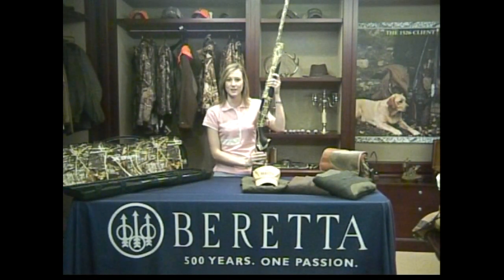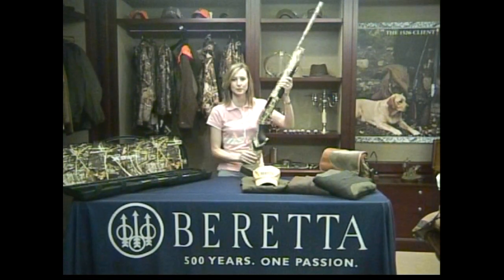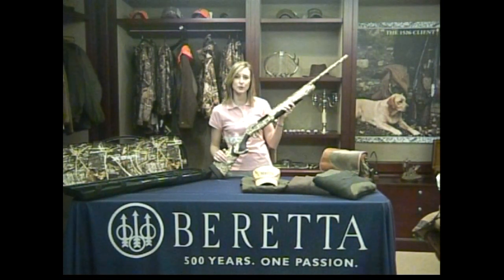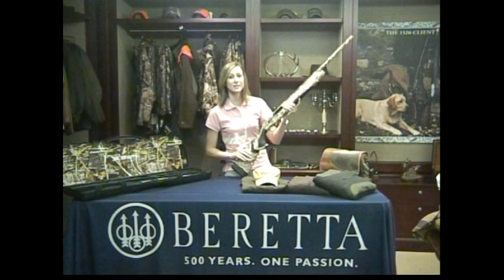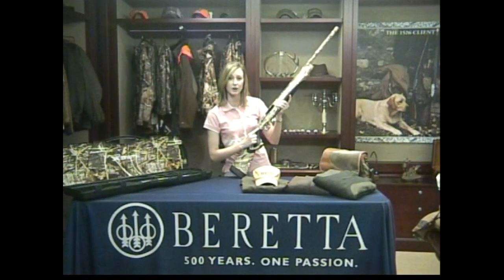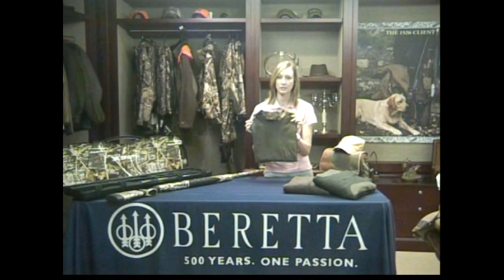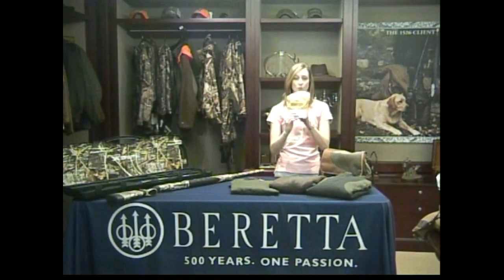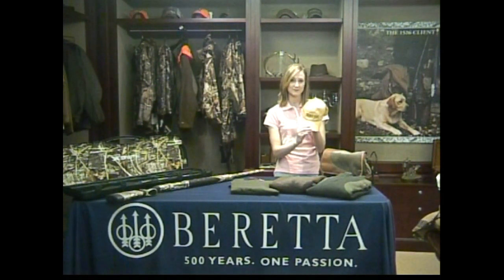Beretta's Seven Days of Christmas - Sunday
One gun and gift idea each day for seven days, from Beretta